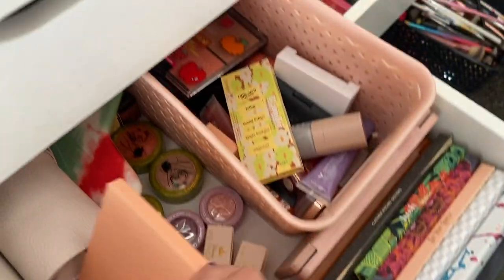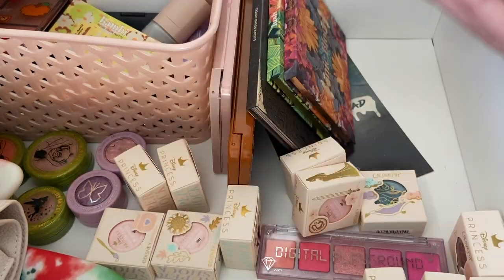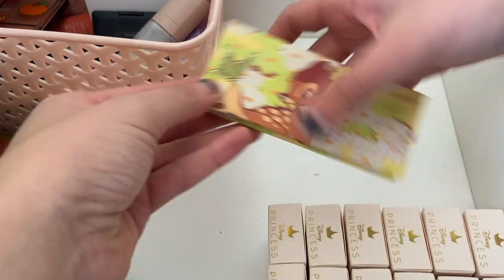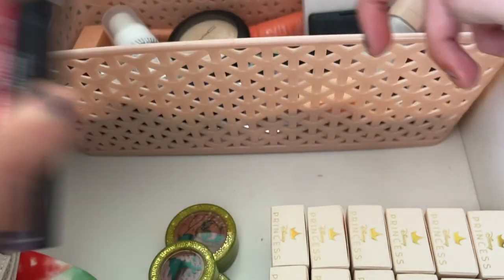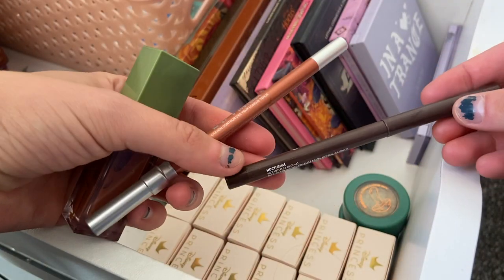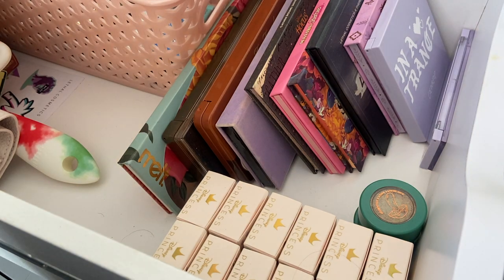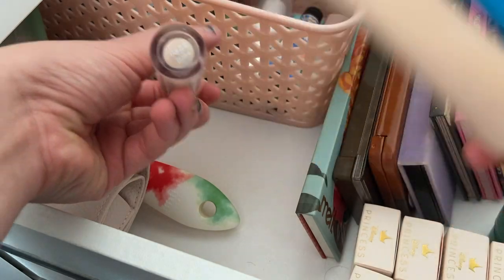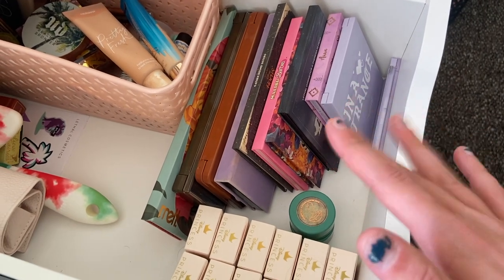SHOP MY STASH! | Everyday Makeup Drawer October 2021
Nomad Cosmetics Haunted Europe palette
MAC Powder Kiss lipstick

Peach Ring earrings from Shop Peachy Bean